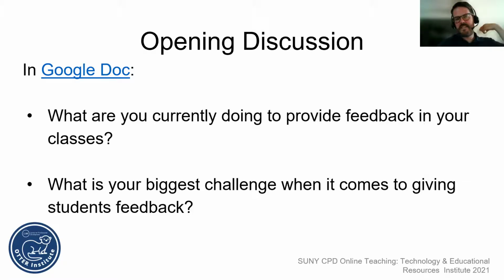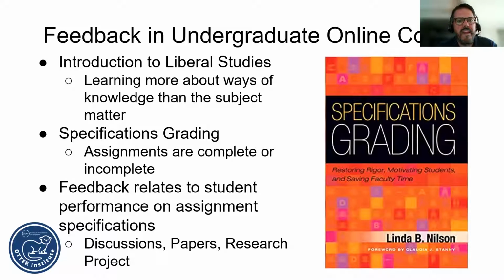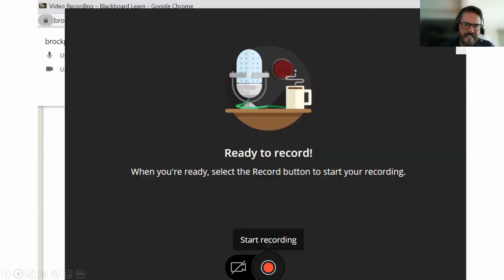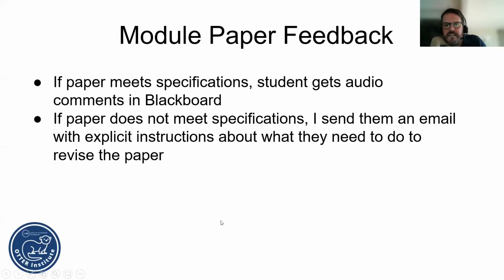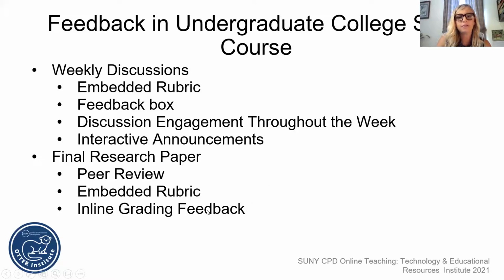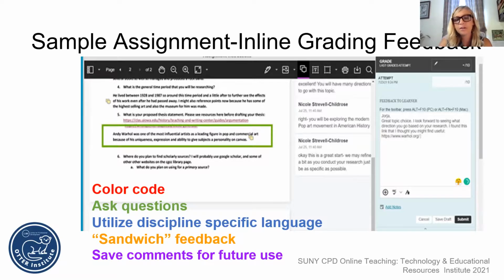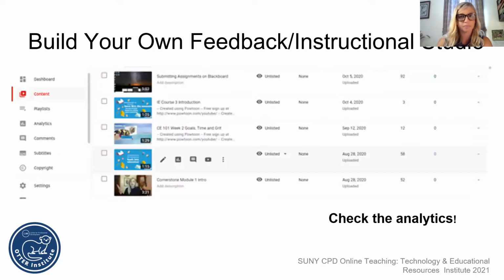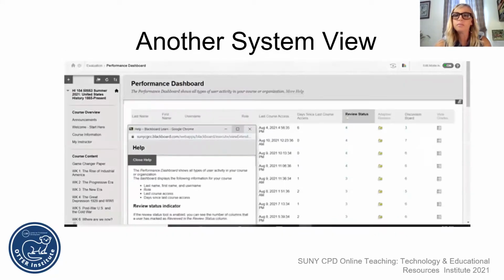Using Technology to Give Students Feedback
Whether you are teaching an online, hybrid, or face-to-face course, there are many technology tools and strategies you can use to give students the feedback that is essential to their learning progress. During this session, you will learn both formative and summative feedback techniques including inline grading, embedded rubrics, how to share learning management system statistics, built in outreach to struggling students, audio comments, and video announcements. Session participants will be encouraged to share their technology-enabled feedback strategies for individual students and the entire class.